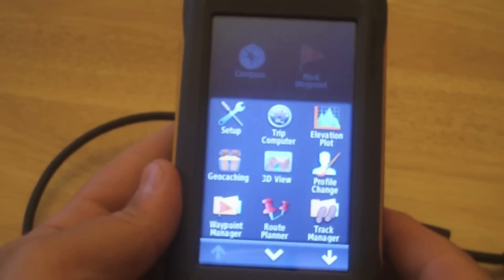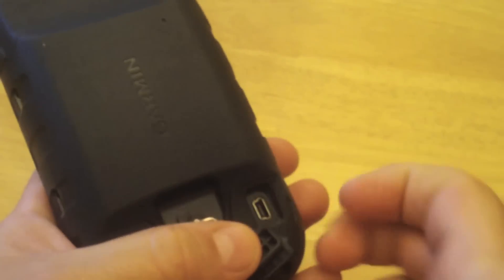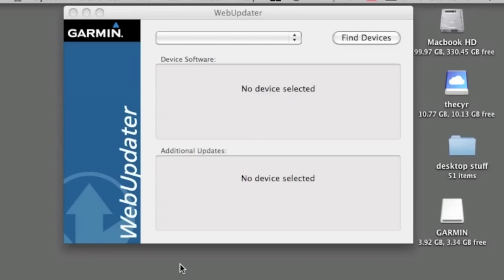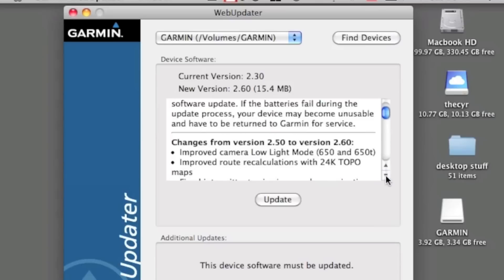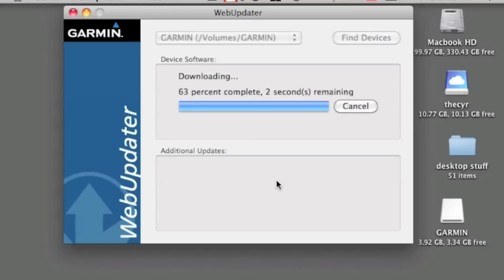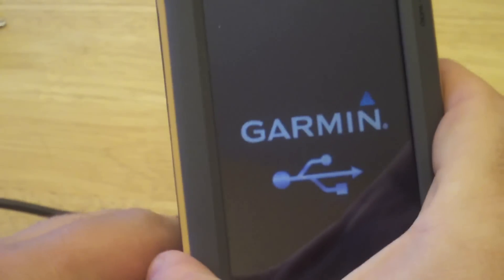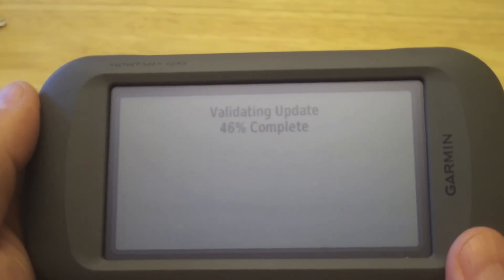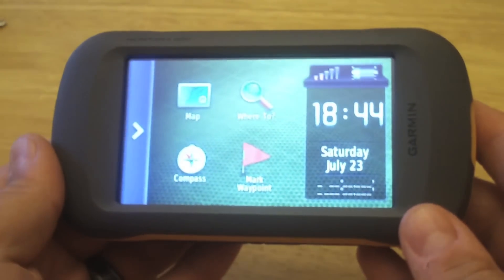Garmin Montana 600 - How To Update Firmware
Quick tutorial on how to update the firmware on your garmin montana 600 gps device.

Just use your provided USB cable and plug it into your PC or mac. You will need to download garmin webupdater in order to detect if any new versions are available to download.

The software will download then transfer to your device. Then unplug and allow the device to restart. It will validate the package and run the software loader. If successful, it will reboot back to your main screen.

Address:
6210 Quinpool Rd.
Halifax, NS, B3L 1A3

Store Hours:
Monday - 9:00 AM to 6:00 PM
Tuesday - 9:00 AM to 6:00 PM
Wednesday - 9:00 AM to 6:00 PM
Thursday - 9:00 AM to 9:00 PM
Friday - 9:00 AM to 9:00 PM
Saturday - 9:00 AM to 6:00 PM
Sunday - closed

or, If you are in the Wolfville area...

Address:
465 Main St.
Wolfville, NS, B4P 1E3

Store Hours:
Monday - 10:00 AM to 5:30 PM
Tuesday - 10:00 AM to 5:30 PM
Wednesday - 10:00 AM to 5:30 PM
Thursday - 10:00 AM to 5:30 PM
Friday - 10:00 AM to 7:00 PM